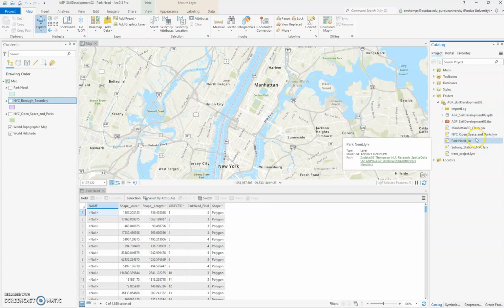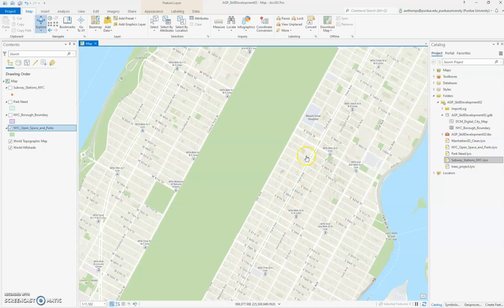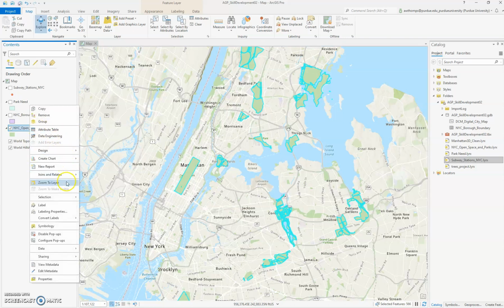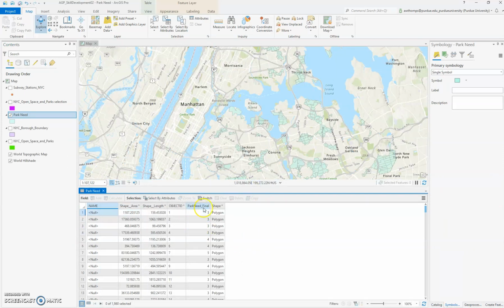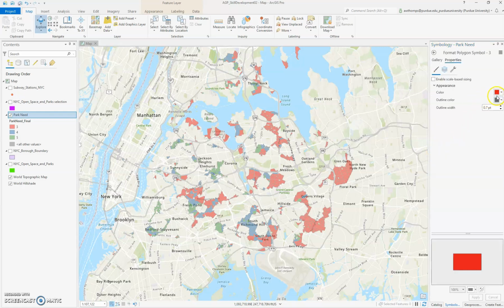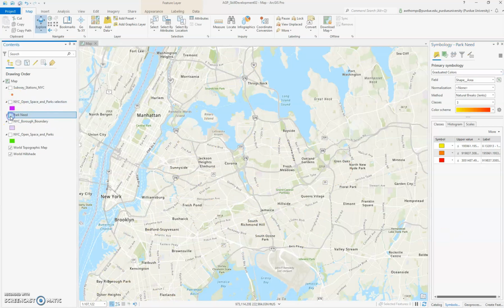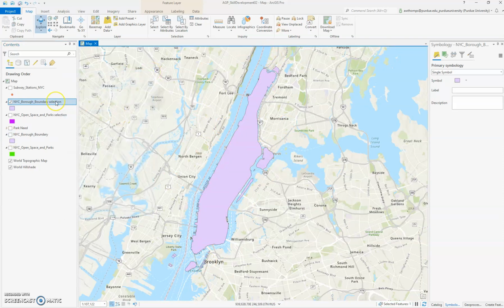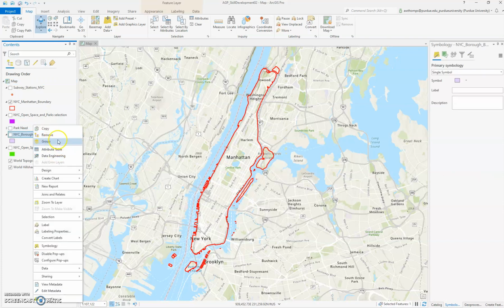AGP SD02 Video1